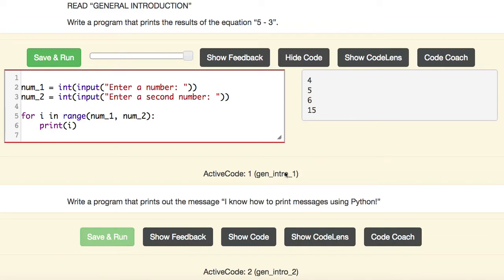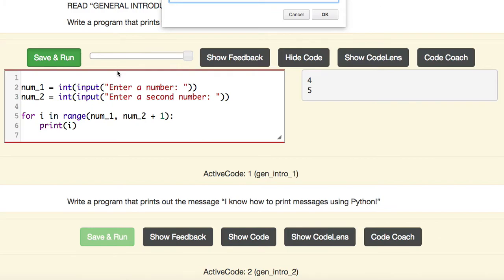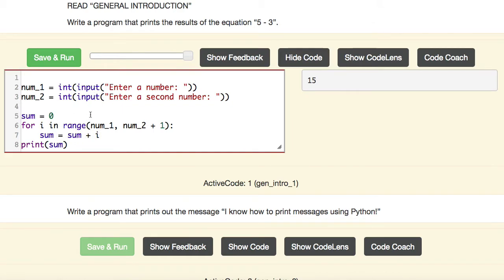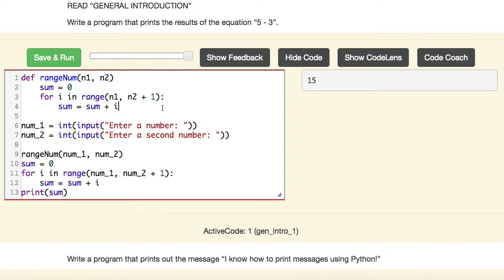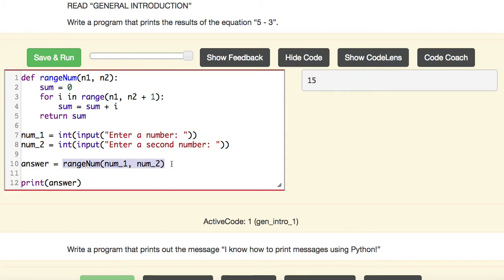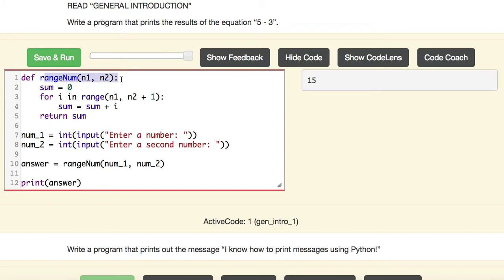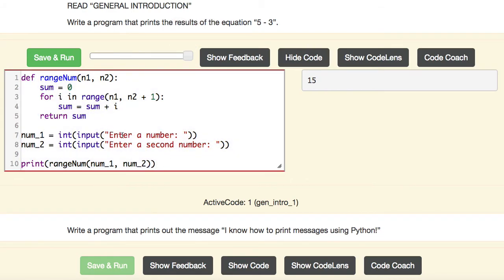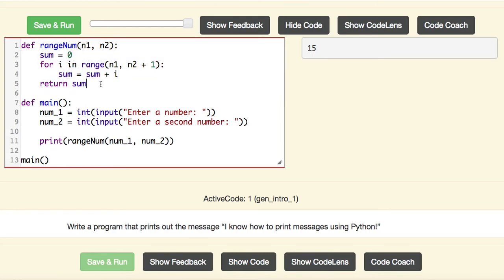The main function